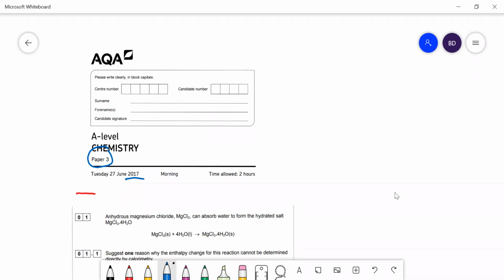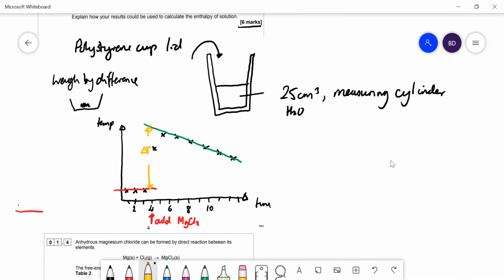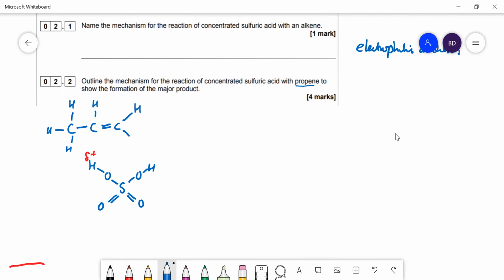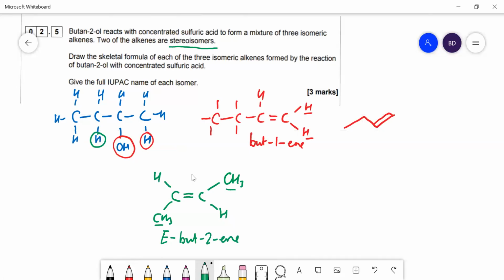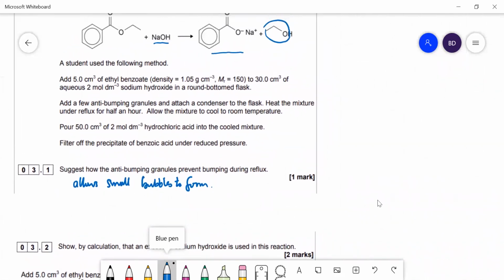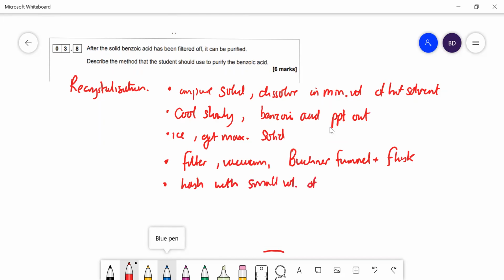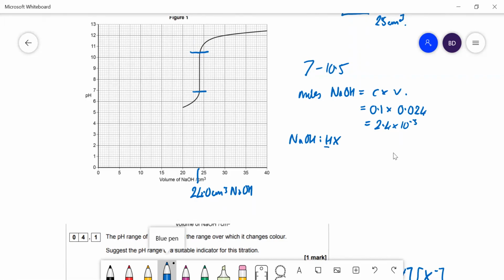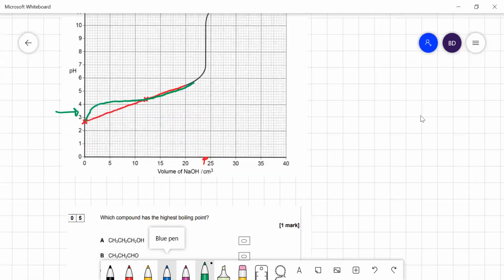AQA Chemistry A-level, June 2017, Paper 3 (first half) Walkthrough